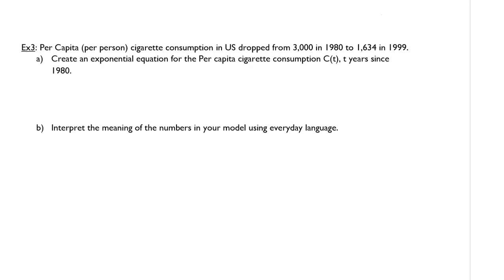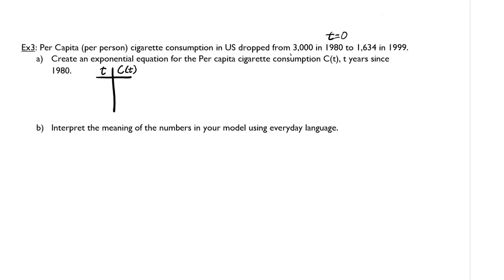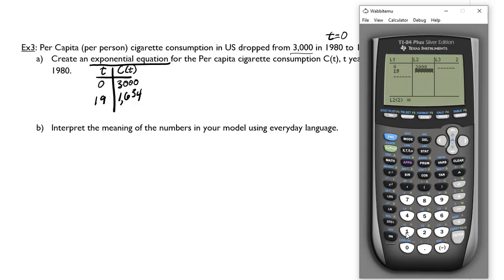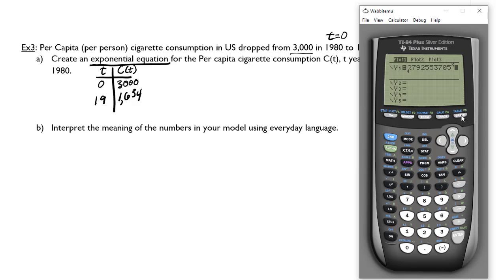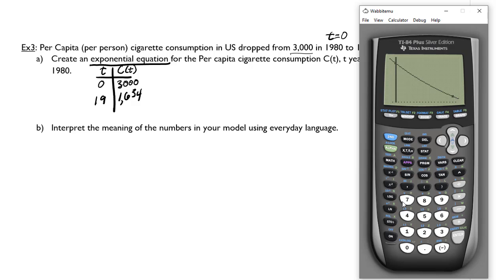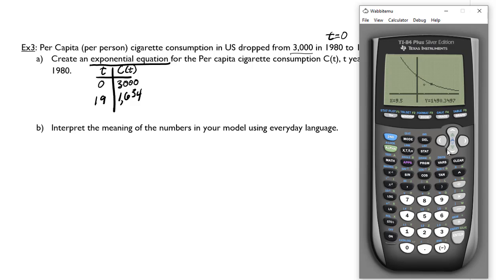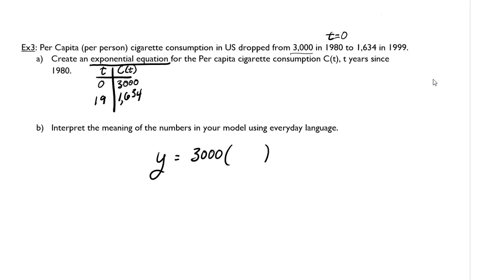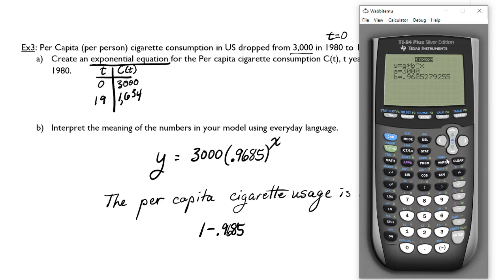Regression Part 4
In this section we use data examples from real life to show how to find a best fit regression model to a set of data points provided.
We also discuss what these models mean.